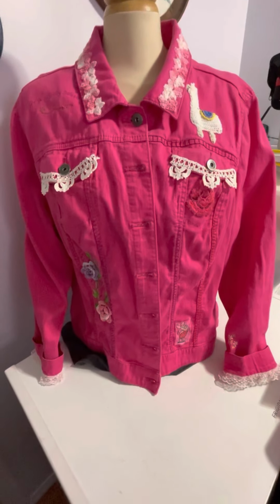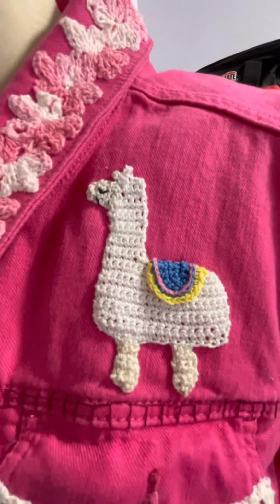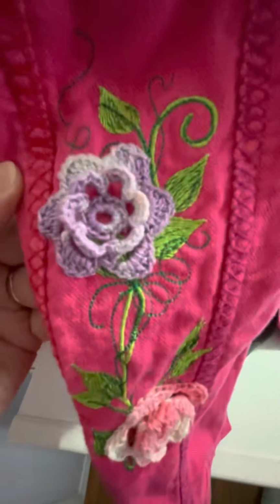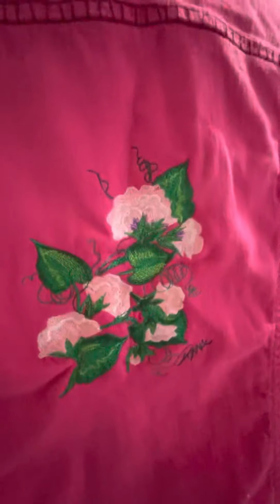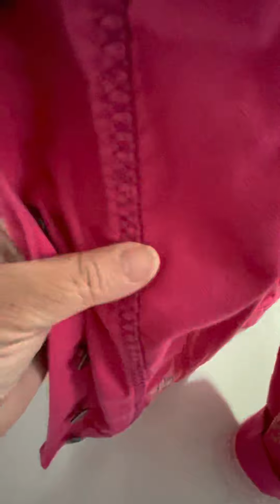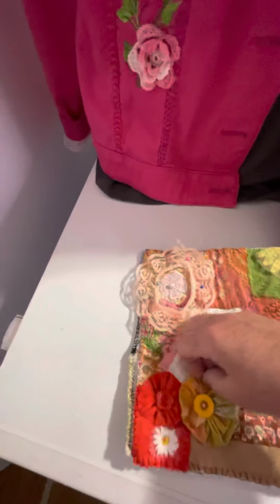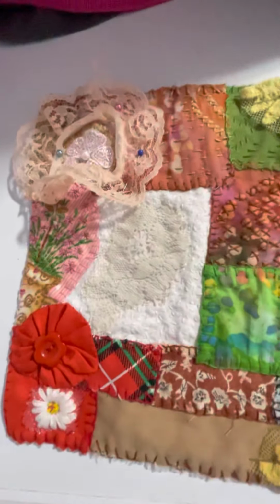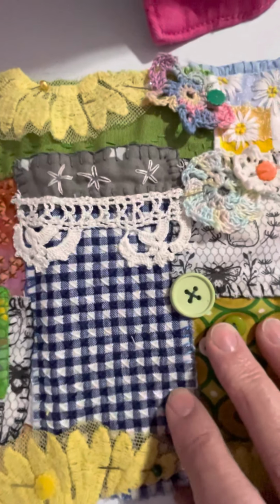Stitching on jean jacket, update slow stitch piece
A short video as I just wanted to show my completed jean jacket which as slow stitching, machine embroidery and crochet pieces.  Not for sale, its my personal jacket.

Find me at:
Sweet Bay Laurel Emporium